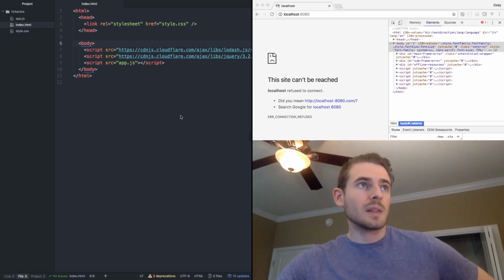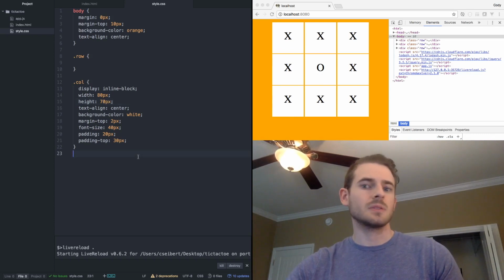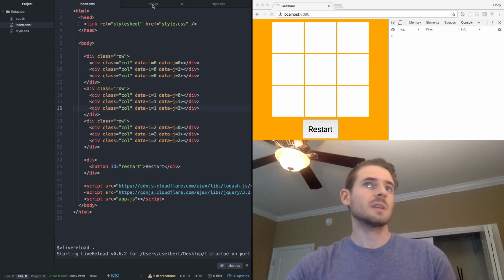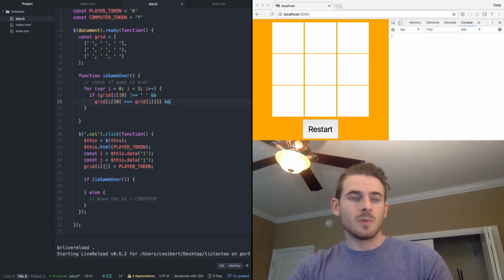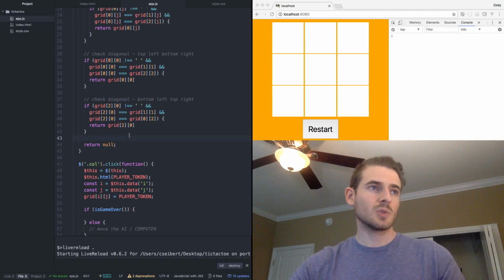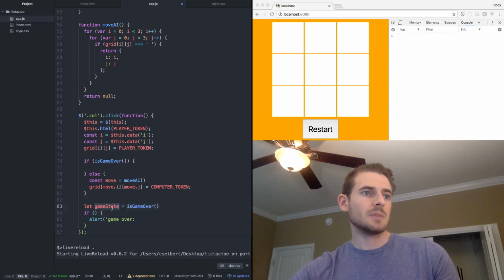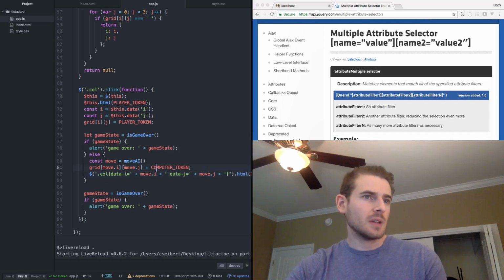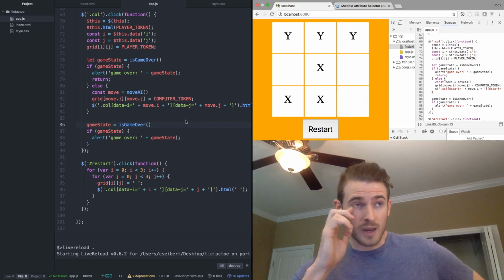Coding Tic Tac Toe in Javascript: Part 1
In this video I cover how to code up a basic tic-tac-toe game in javascript.  We won't go into great detail or polish up the game in this video, but instead we will just lay out the ground work for a basic game so that in future videos we can improve upon it.